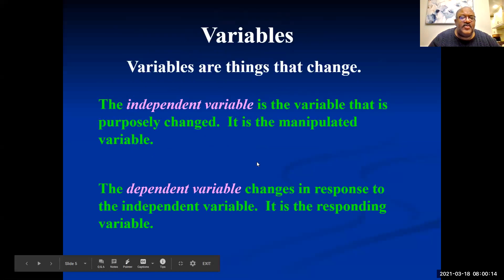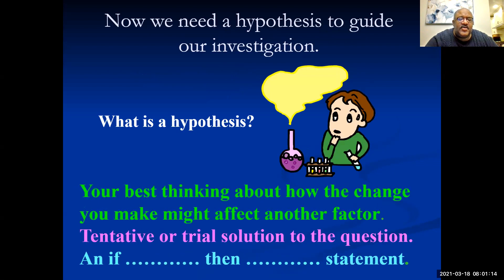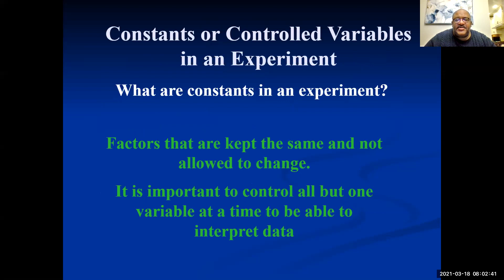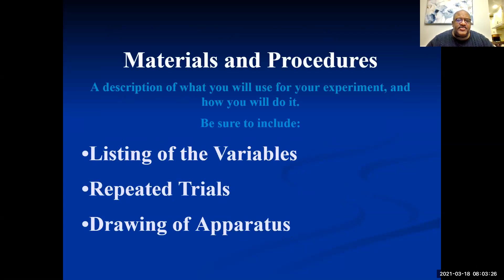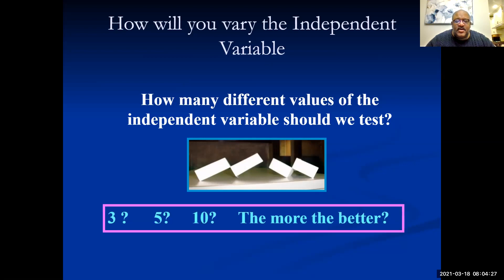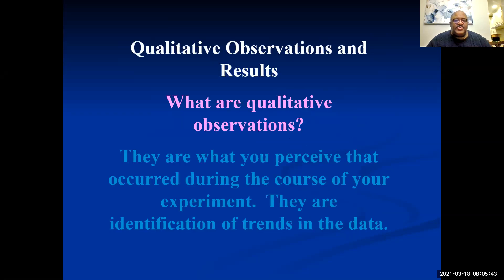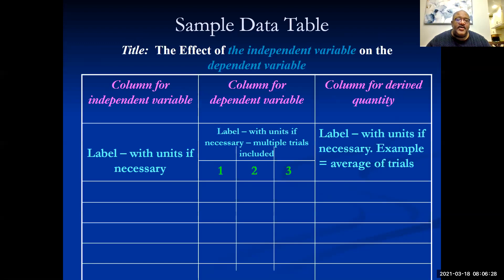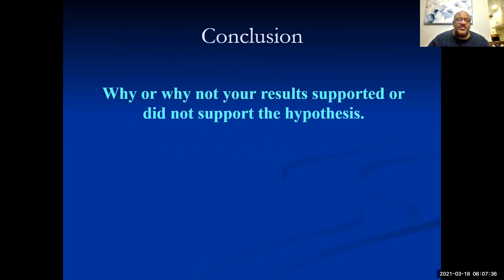GMT20210318 115931 Lecture Se 1920x1080